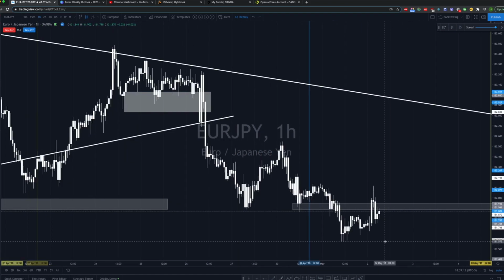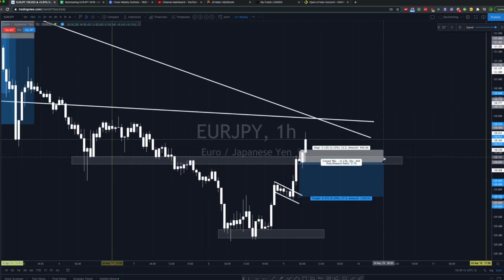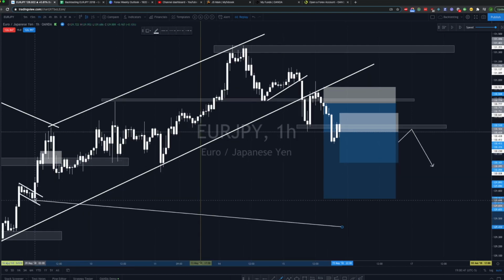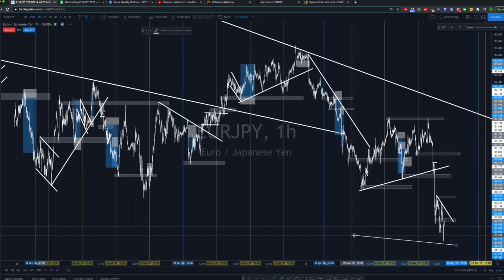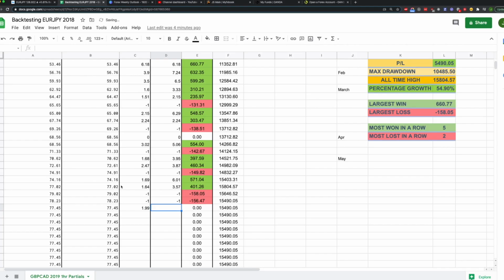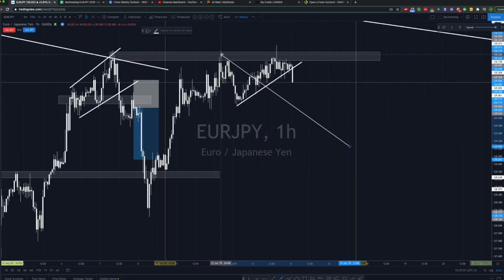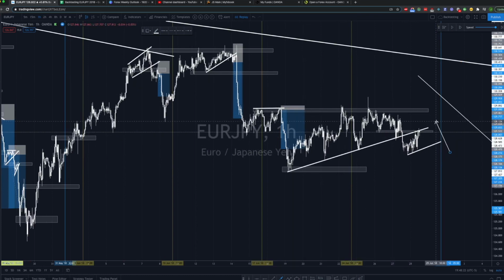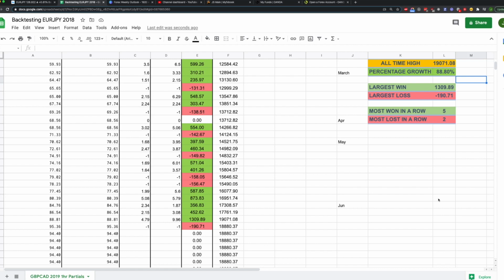Break and Retest Forex Price Action Trading, Backtesting EURJPY May - Jun 2018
This is my extremely simple forex price action trading strategy.

In this video I show exactly what I look for when I trade the forex market every day.

I explain everything I am looking at and why I am looking for it.

Time stamps provided below:
0:00 Intro
0:30 Trade 1
1:45 Trade 2
3:08 Trade 3
4:40 Trade 4
6:00 Trade 5
7:10 Trade 6
8:25 Trade 7
9:38 Trade 8
10:26 Trade 9
13:15 Trade 10
14:55 Trade 11
16:27 Trade 12
18:05 Trade 13
19:55 Wrap up